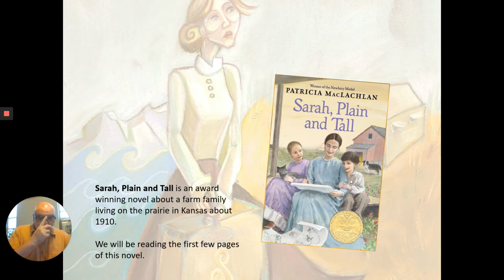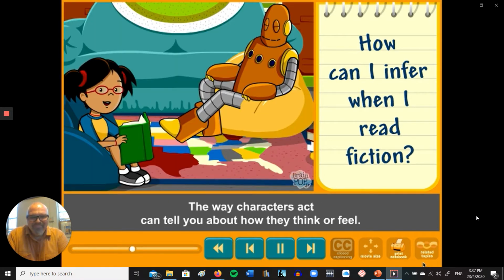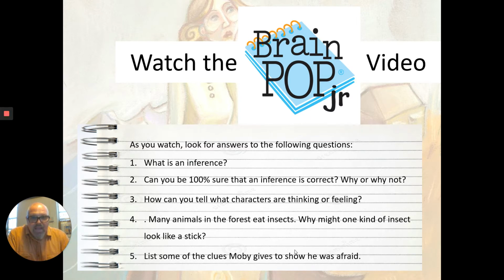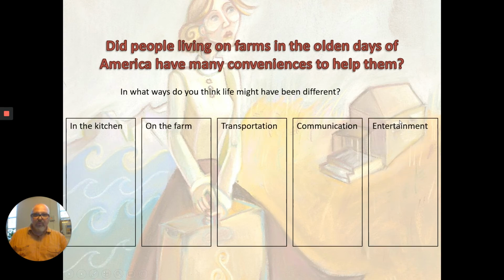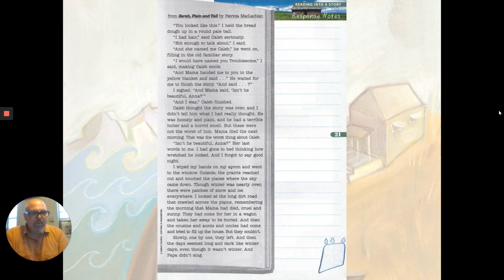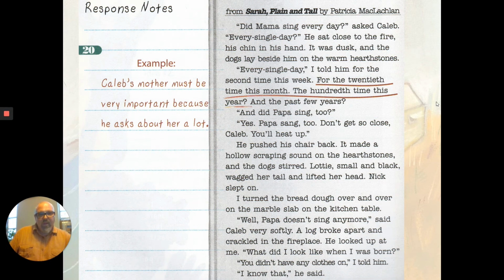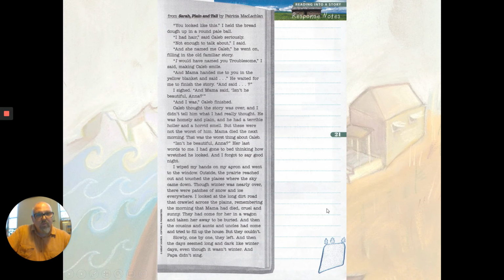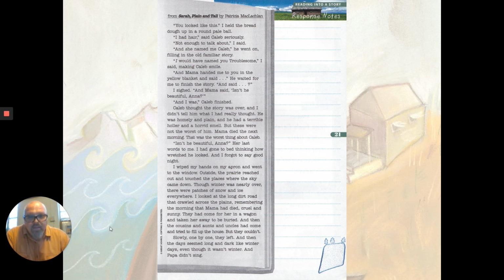Sarah Plain & Tall - Inferences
Reading the first chapter of 'Sarah Plain and Tall' by Patricia MacLachlan and making inferences about the characters feelings.